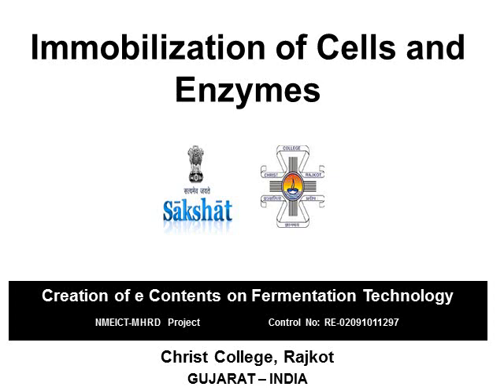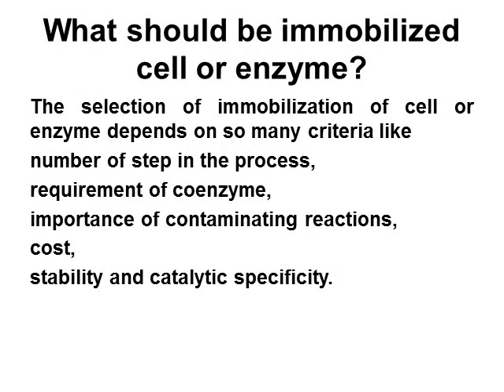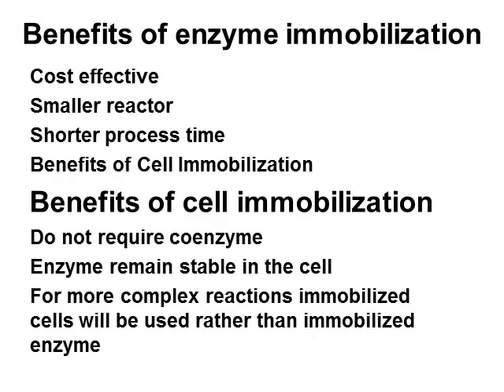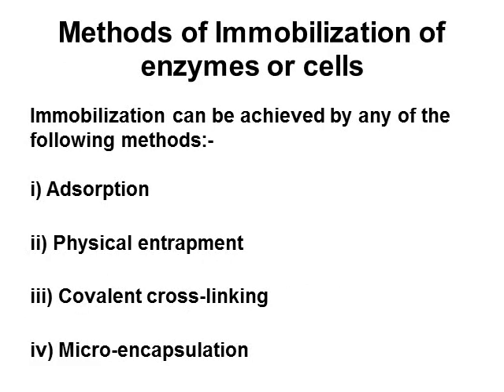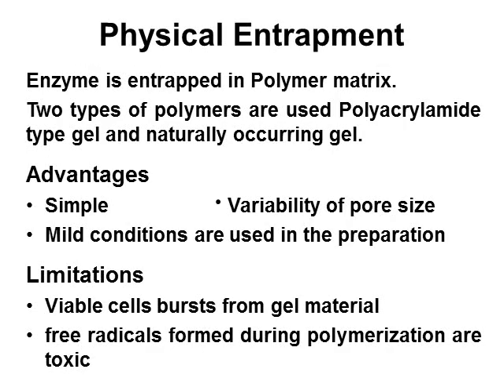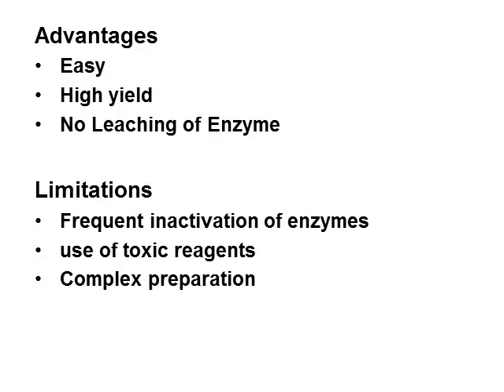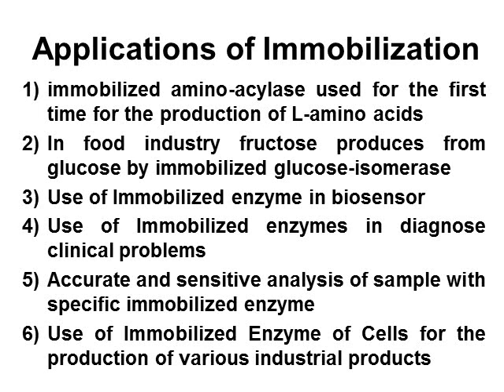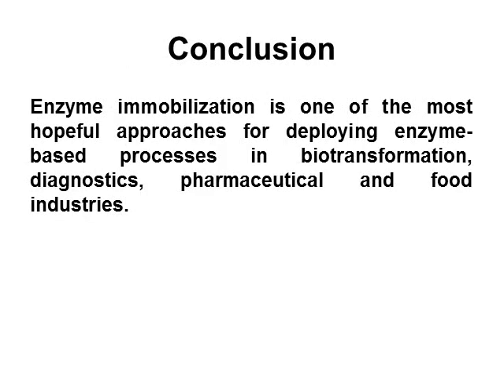Immobilization of cells and enzymes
Project Name: Creation of e-Contents on fermentation technology
Project Investigator: Dr. Ramesh Kothari
Module Name: Immobilization of cells and enzymes